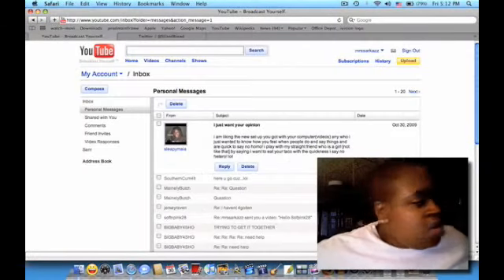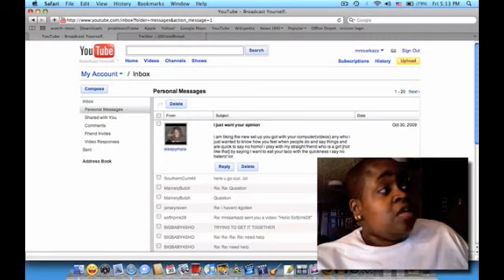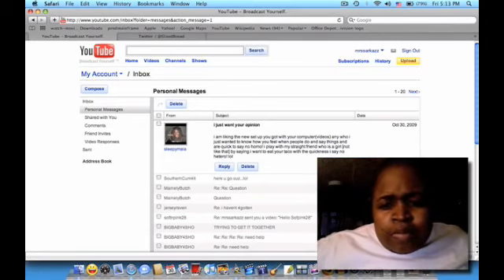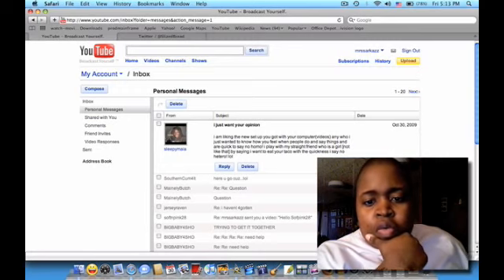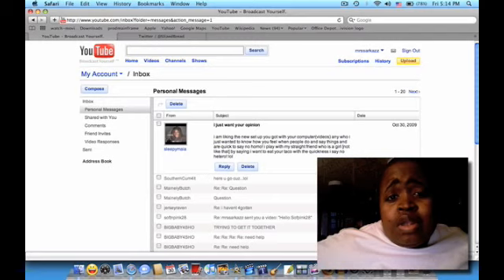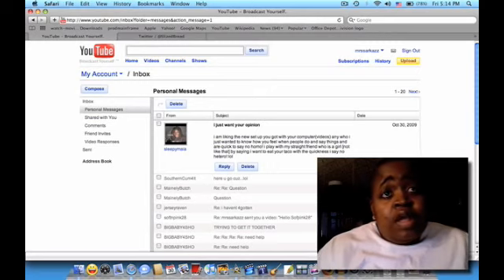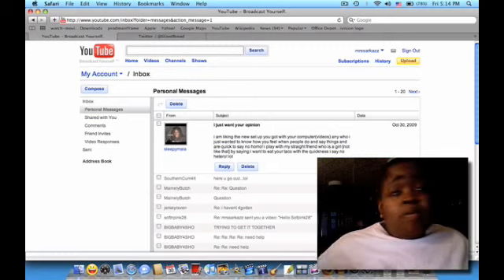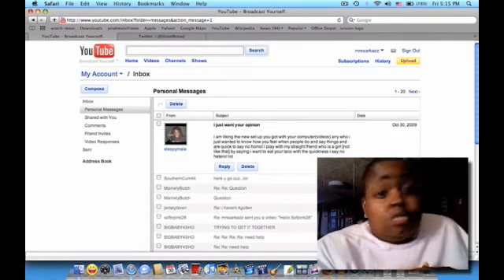TGIF Y'all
🎶 Vibes in My Vlogs

✨ Stay in the Loop:
📸 Peek into my world: Instagram → @therealsarkazz

💬 Don’t be shy—drop a comment, share the love, and join the crew!